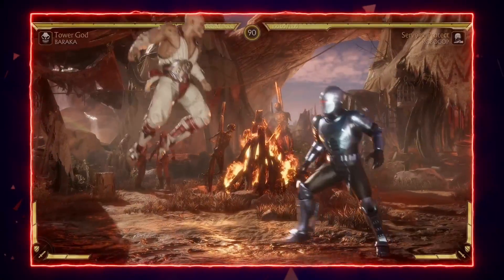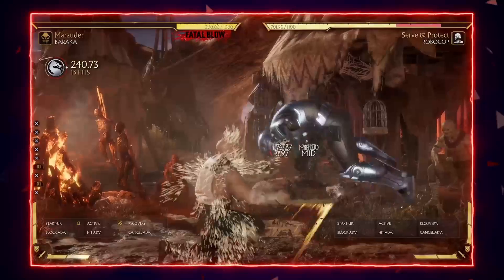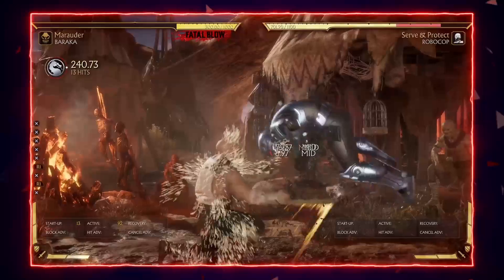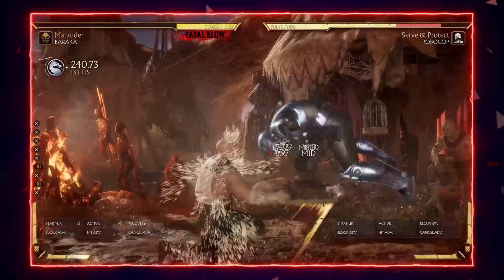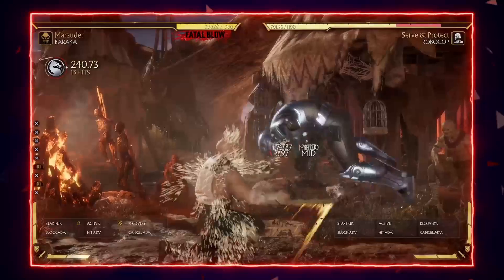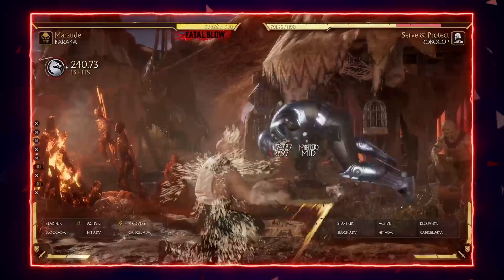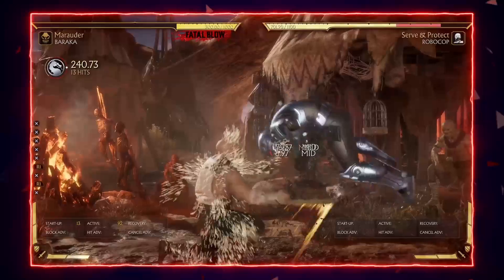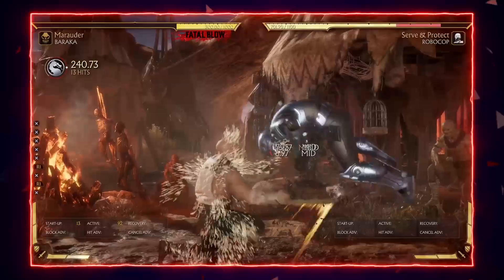BARAKA Guide by [ MagicTea ] | MK11 | DashFight | All you need to know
The only Pureblood Tarkatan in Mortal Kombat 11 is a perfect representation of its race of brutal outworld warriors. With his retracting blades, Baraka is a worthy opponent even for the nearly godly figures in the Mortal Kombat roster. So much so that Shao Kahn even attempted to transpose some of the Tarkan’s features into humans as see with Milena.

Timestamps:

00:00 Intro
00:06 MagicTea Player Intro
00:27 MagicTea Player Bio
00:35 Controls/Button Notation
00:53 Character Intro
01:10 Best Buttons
03:02 Best Variations
04:34 The Gameplan
06:11 Best Strings and BNBS
13:51 Weaknesses
14:20 NEXT CHARACTER BY DF

🚩Follow us 🚩